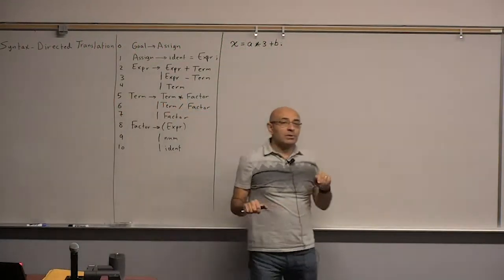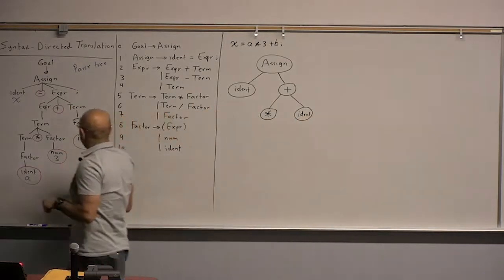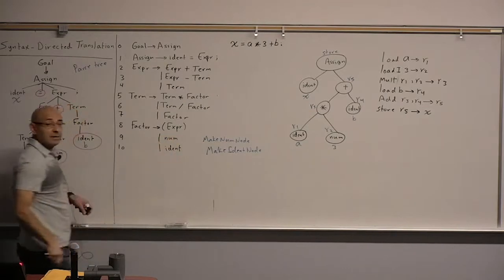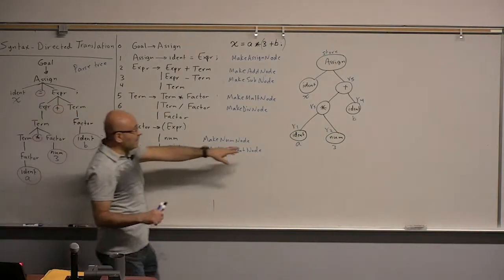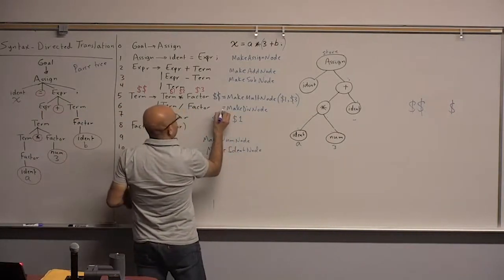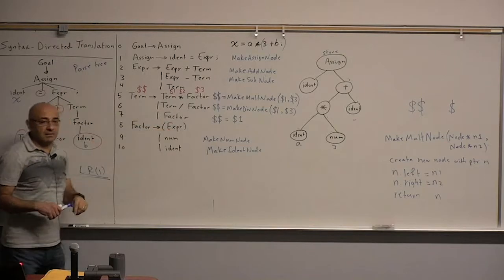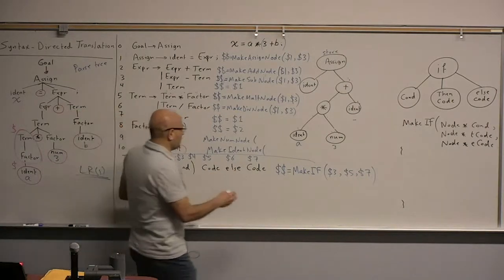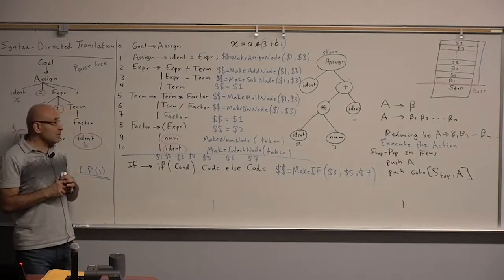Compilers Lecture 22: Syntax-Directed Translation (1)